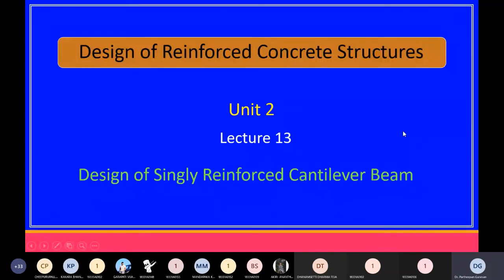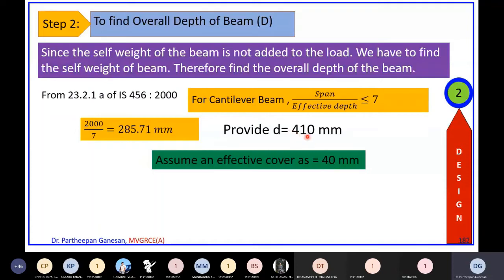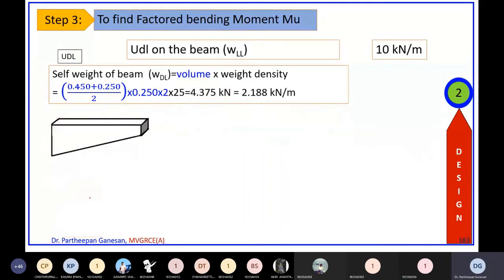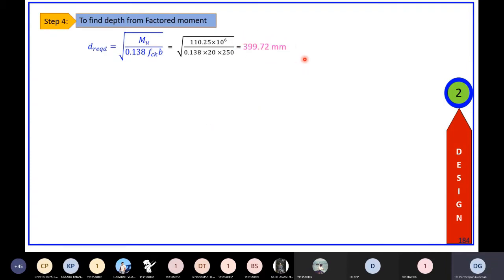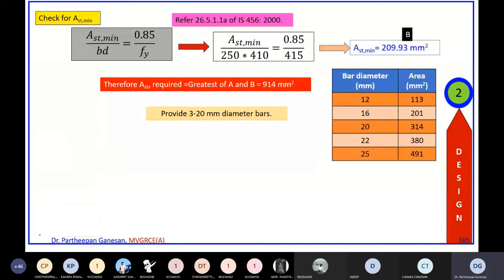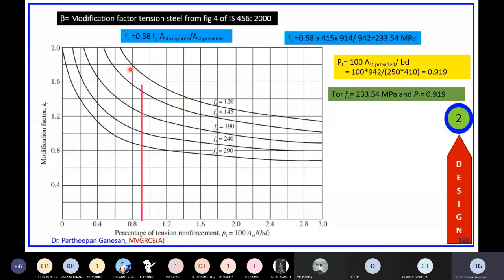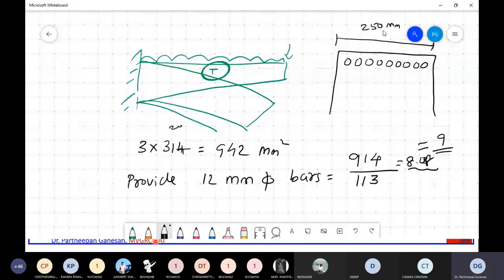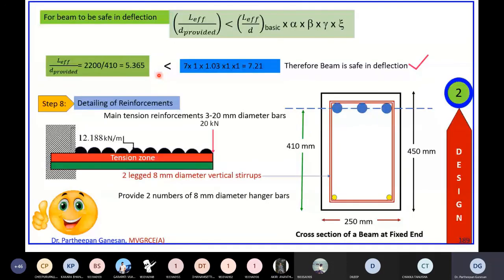Lecture 13 Design of Cantilever Beam (DRCS)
In this lecture we will learn about the step by step procedure in a design and detailing of cantilevered beam for flexure.